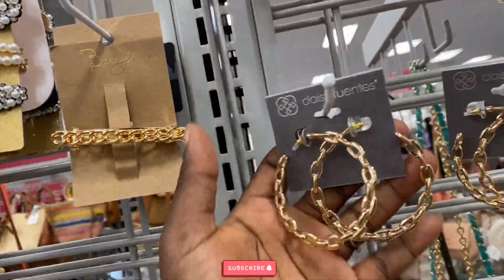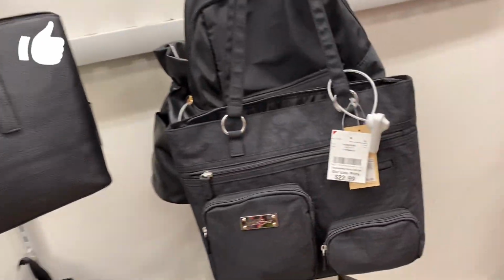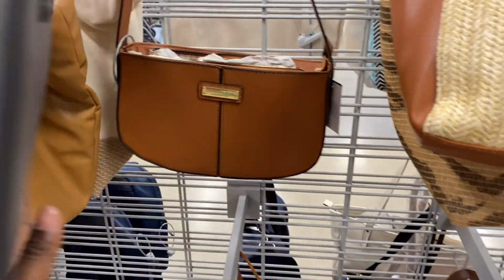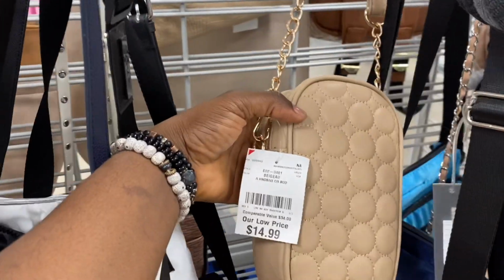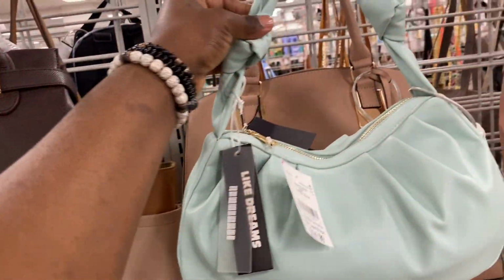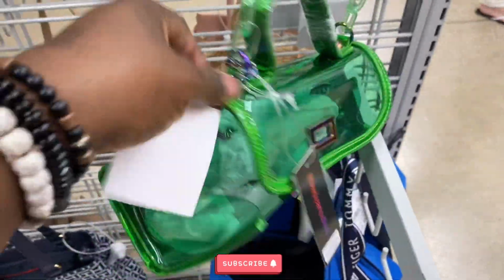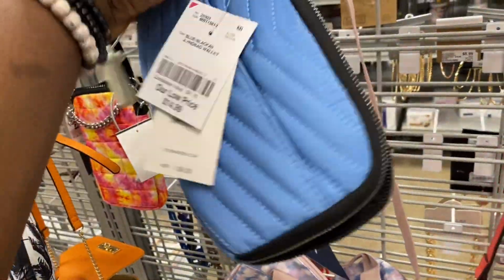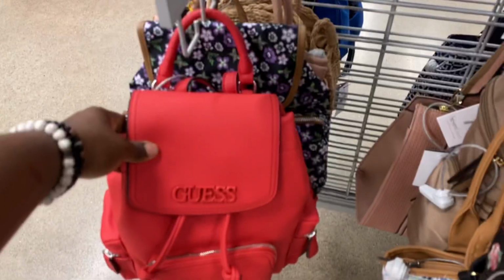BURLINGTON NEW FINDS //Bags // Purses // Accessories// Come Shop With Me